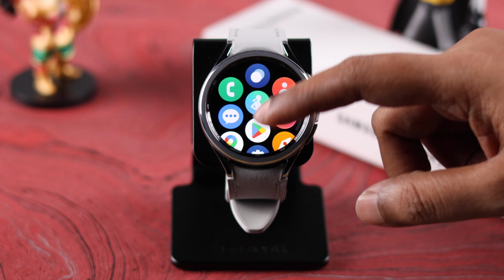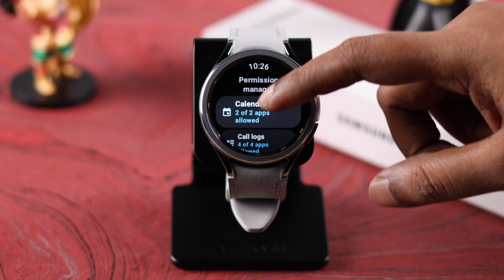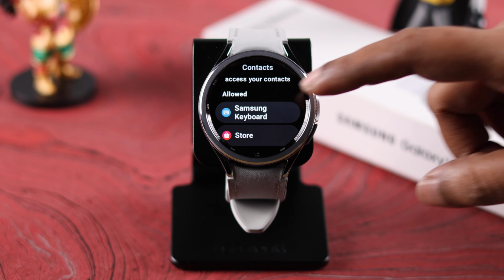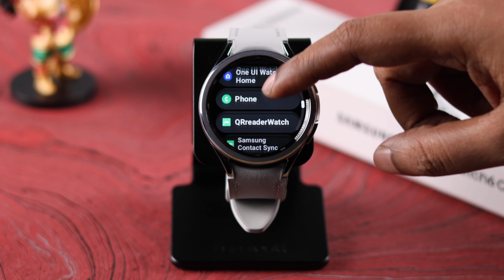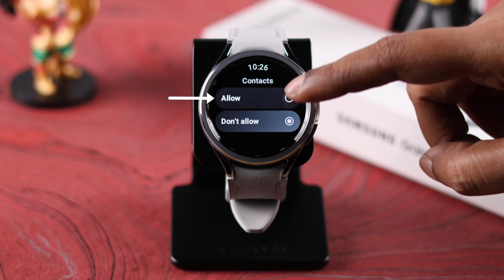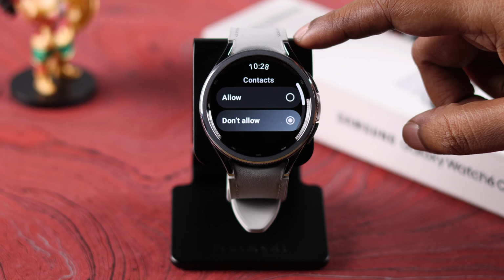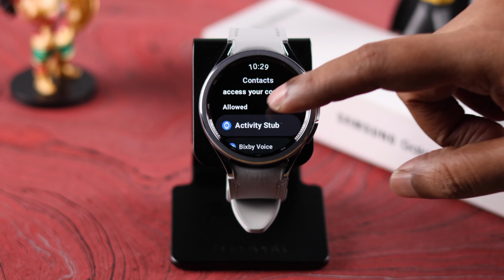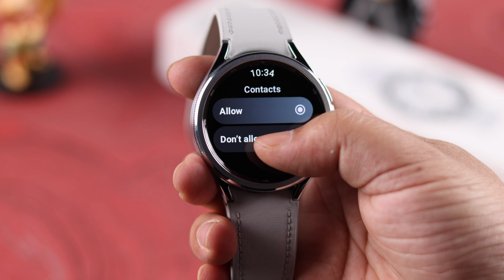Galaxy Watch 6/6 Classic: Allow or Deny Access to Contacts!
Do you know how to allow or deny access to contacts on Samsung Galaxy Watch 6/6 Classics? Want to know how to enable contact access for some apps on Galaxy Watch 6 when they are not working properly or disable it for unnecessary apps? Then you've come to the right video.

In this video, the Fix369 Team will show you the easy step-by-step process to allow contact permission on Galaxy Watch 6 Classic. If you change your mind, we will also show you how to deny contact permission on the Samsung Watch 6 As well.

0:00 Galaxy Watch 6/6 Classic Allow or Deny Access to Contacts for apps
0:19 Allow Contact Access Permission
0:55 Deny Contact Access for Apps